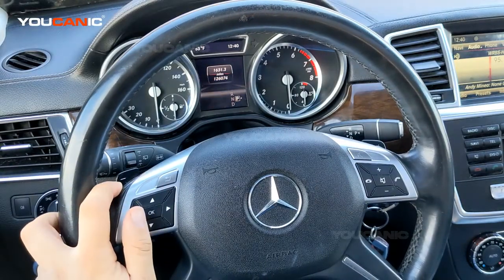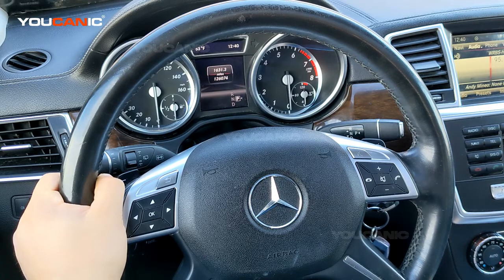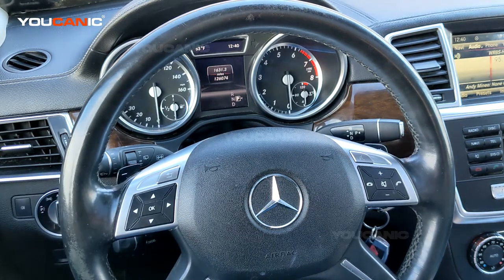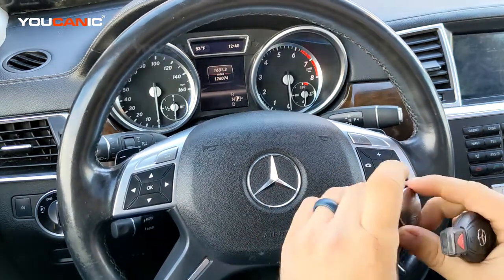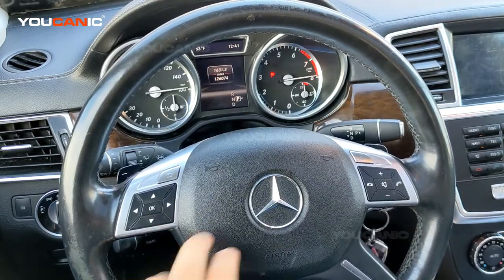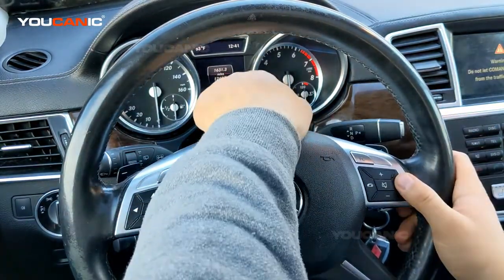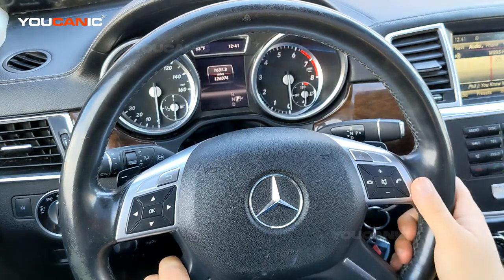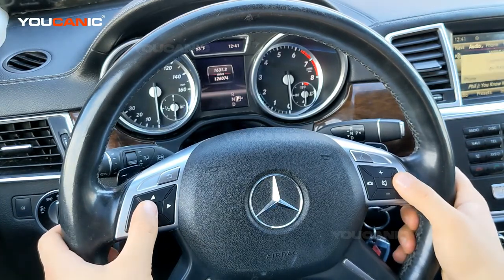How to Reset Oil Service Reminder on a Mercedes-Benz GLS and GL Class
This video provides a helpful tutorial on resetting the oil service reminder on a Mercedes-Benz GLS and GL Class vehicle. The tutorial provides step-by-step instructions on resetting the service reminder using the vehicle's instrument cluster and steering wheel controls without needing any special tools or equipment. The video also covers tips and reminders for proper vehicle maintenance and servicing. The tutorial is clear and easy to follow, with helpful visuals to guide viewers through the process. By watching this video, Mercedes-Benz owners can save money on dealership repairs and perform basic maintenance tasks, ensuring the proper functioning of their vehicle's oil service reminder for optimal engine performance and longevity.